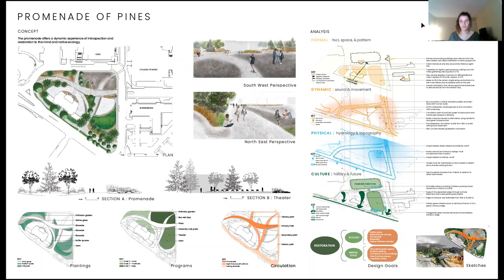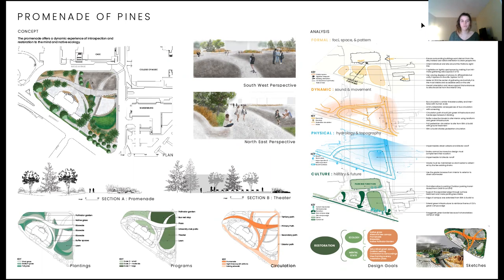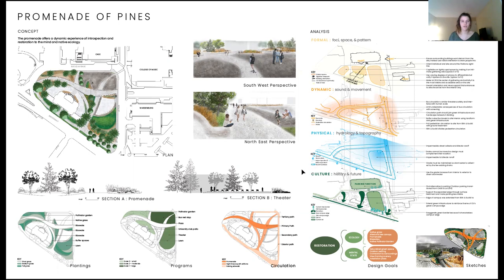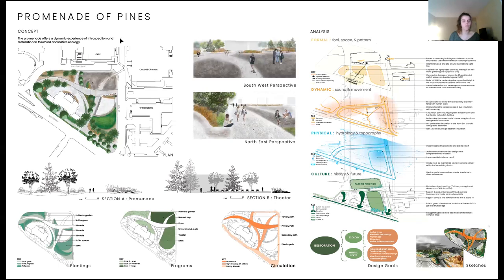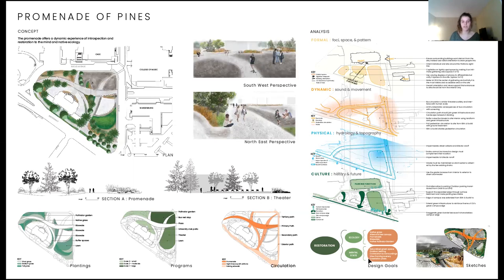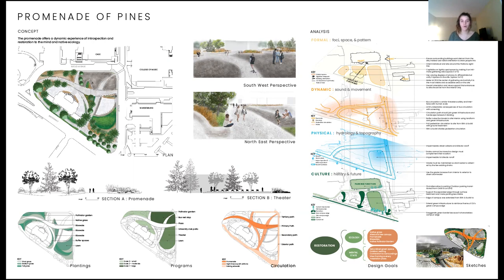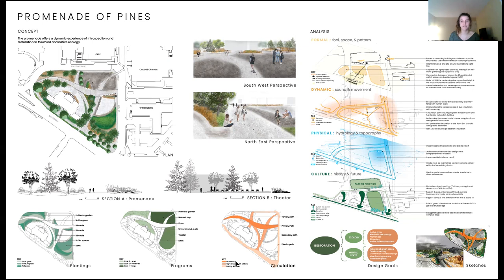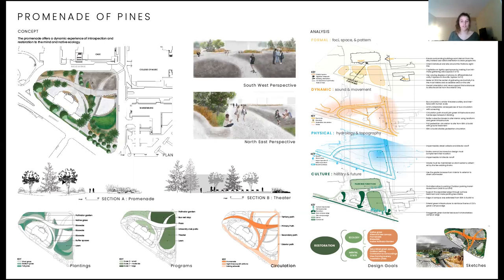Promenade of Pines | Landscape Architecture Capstone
Emily Andresen

Students in the fall 2020 Urban Landscape in Motion studio reimagined the Euclid Parking lot and University Club lawn at the University of Colorado Boulder.

Coordinator: Siobhan Brooks, PLA, ASLA
Instructors: Emily Greenwood, Christy Rogers, Robin Norcross, Sara Tababtaie